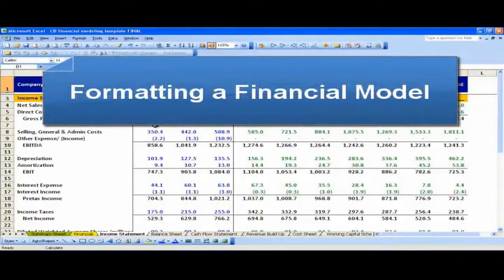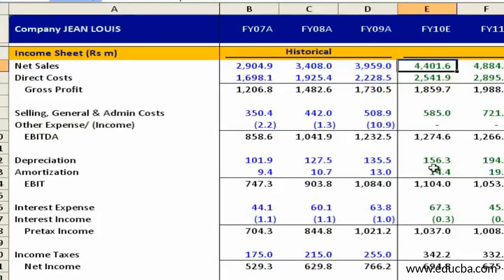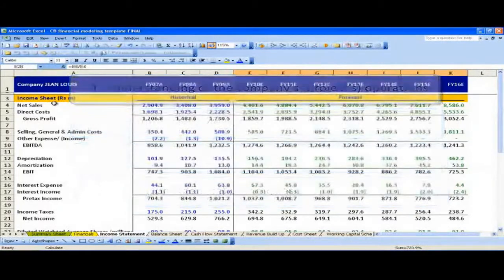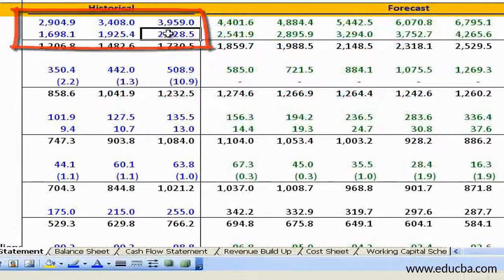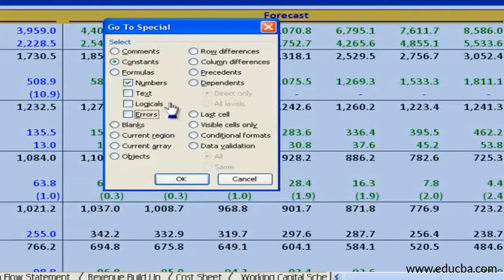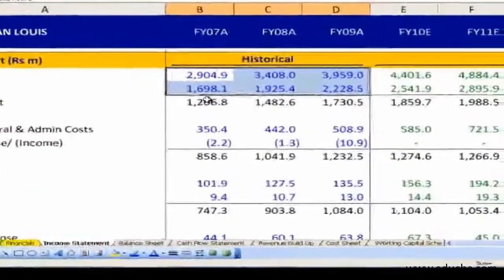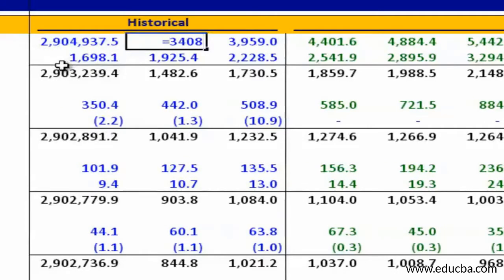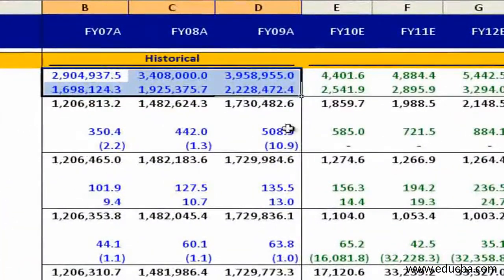How to format a financial model in excel | eduCBA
How to format a financial model in excel

In this video section we are going to equity analysis formatting financial model in excel and professional for casting future financial statement, income statement, balance sheet and cash flow statement.

About eduCBA :-